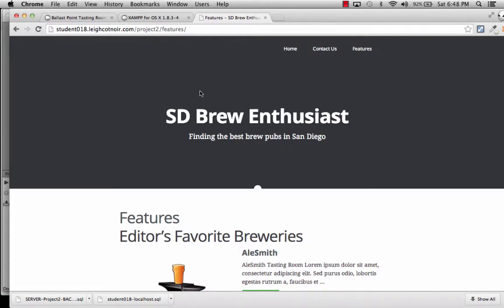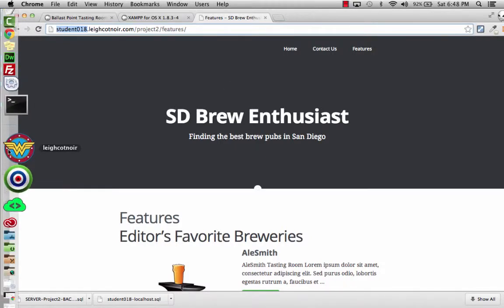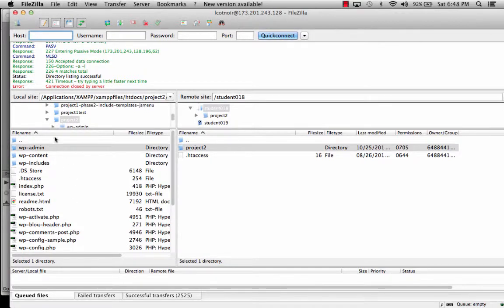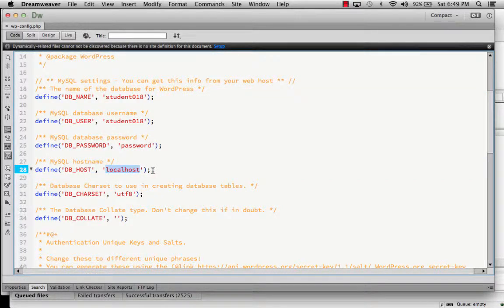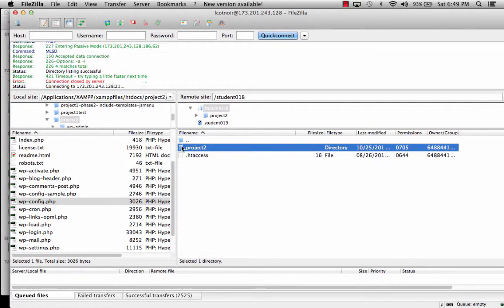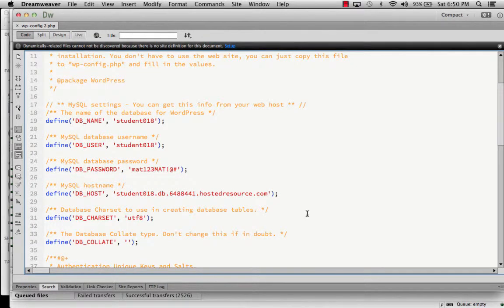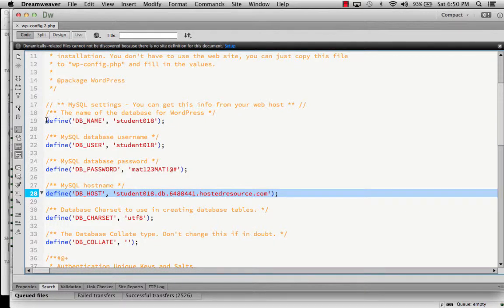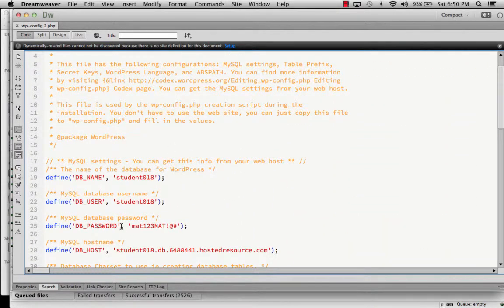Migrating from Localhost to Server Part 03